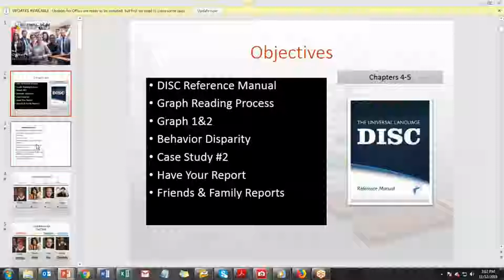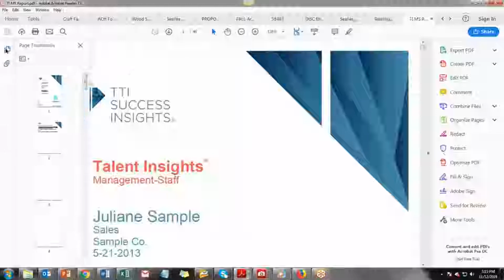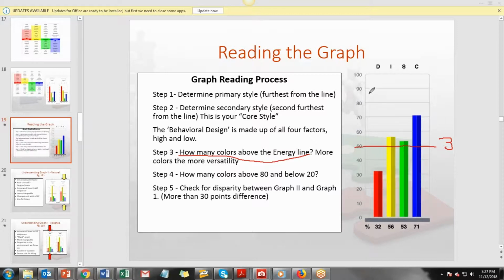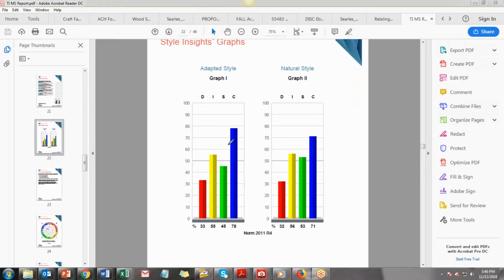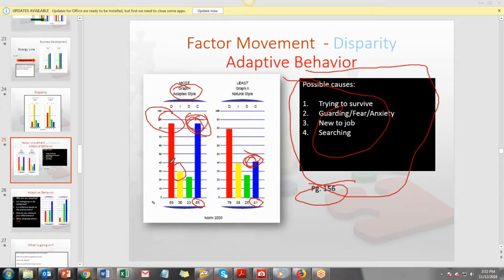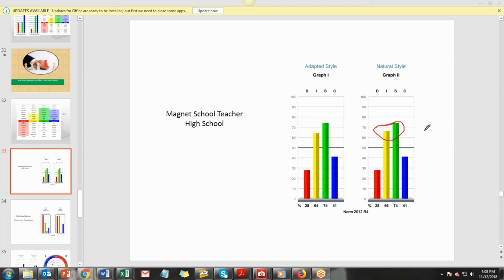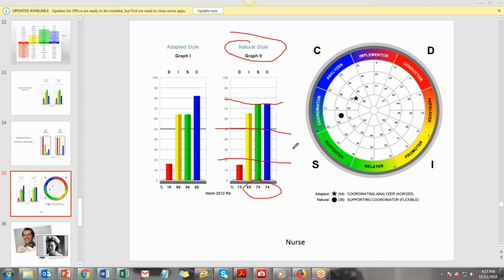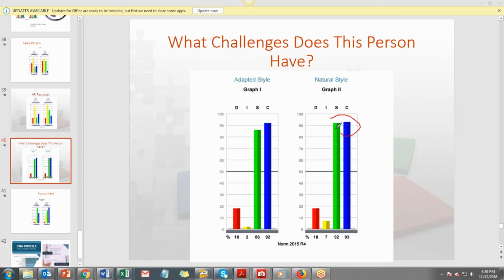DISC Training | Become a Facilitator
Greg Smith teaches people how to use and understand the DISC report.  He has certified thousands of people.  Visit his website and learn.